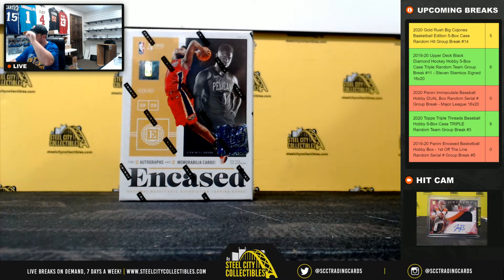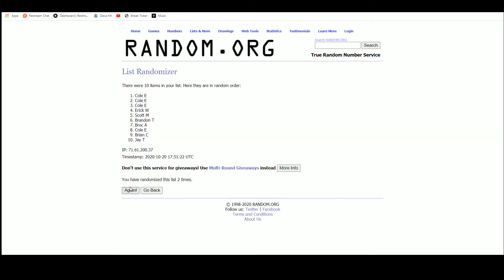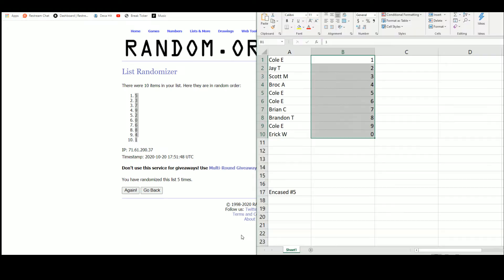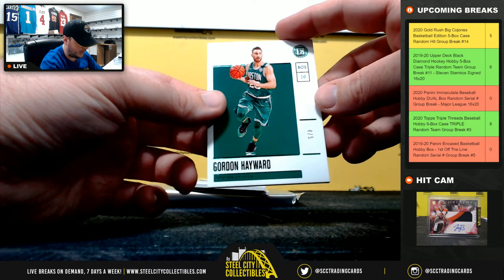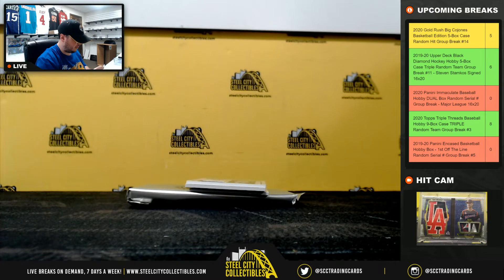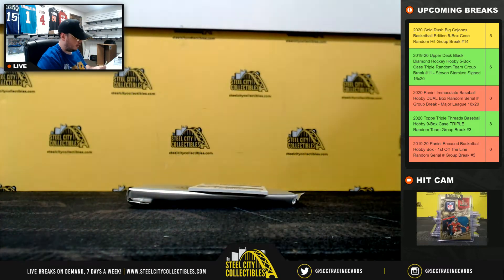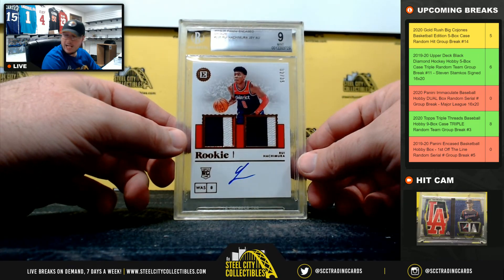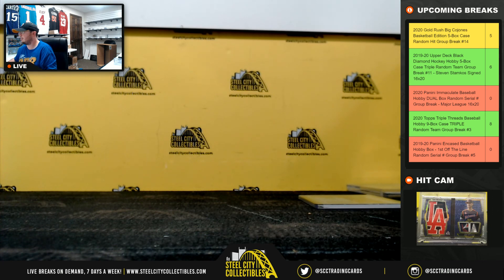2019-20 Panini Encased Basketball Hobby Box - 1st Off The Line Random Serial # Group Break #5